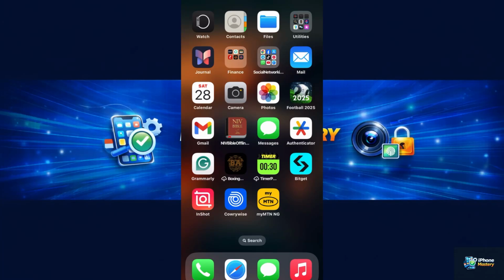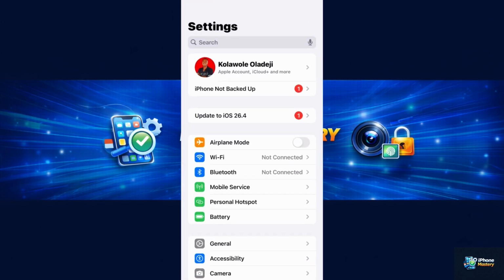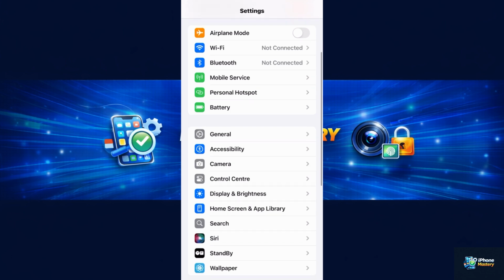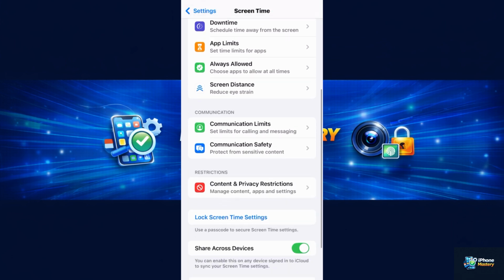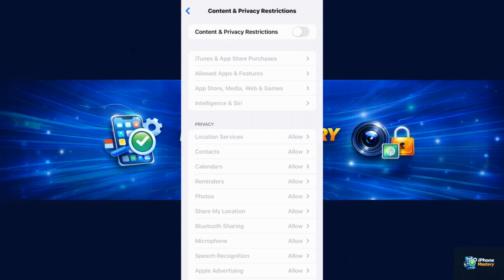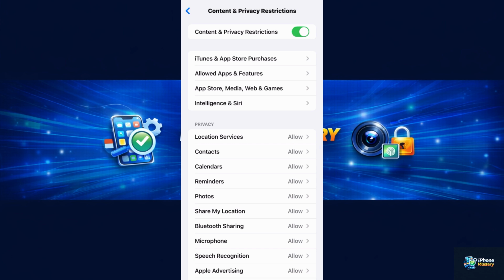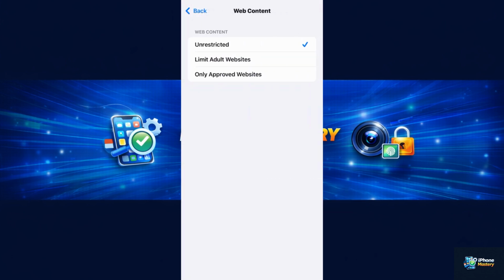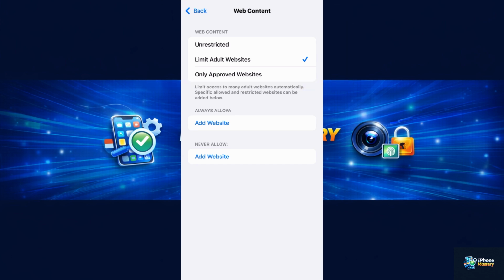How to Remove Private Browsing in Safari on iPhone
In this video, I will show you how to remove private browsing in Safari on iPhone.
If your Safari is stuck in private browsing mode or you don’t know how to turn it off, this step-by-step guide will help you fix it quickly.

Topics covered:
- How to turn off private browsing on iPhone
- Safari private browsing not going away fix
- How to disable private mode in Safari iOS
- Fix Safari stuck in private browsing mode

This method works on all iPhones running iOS 17 and later.

Watch till the end so you don’t miss the important step that most people skip.